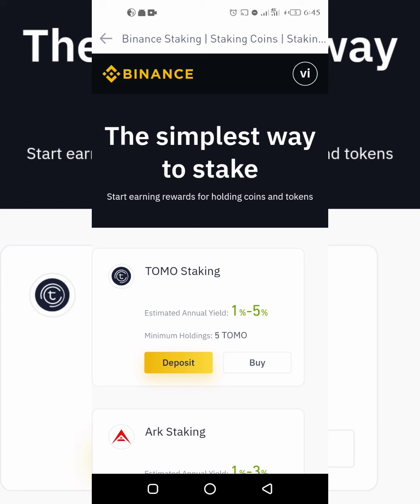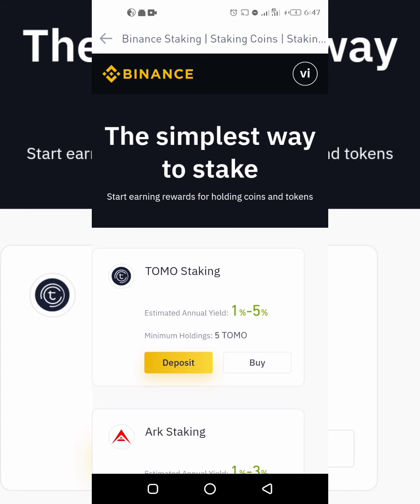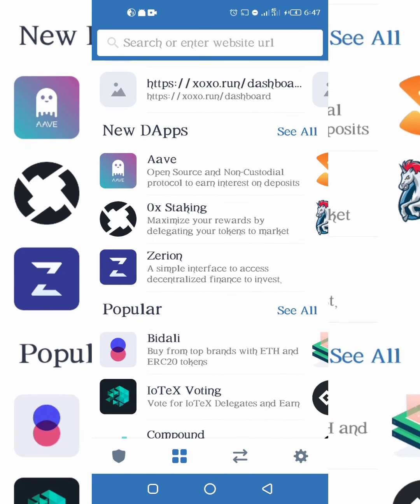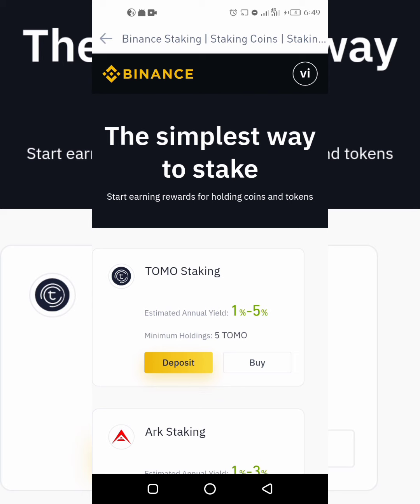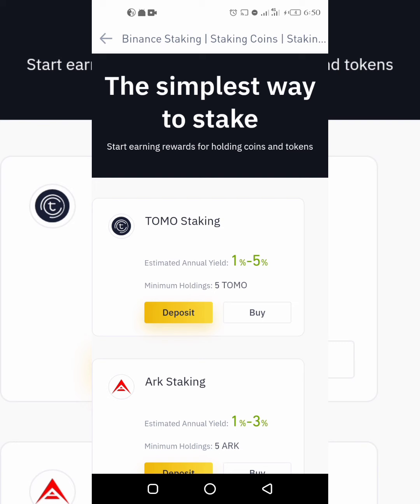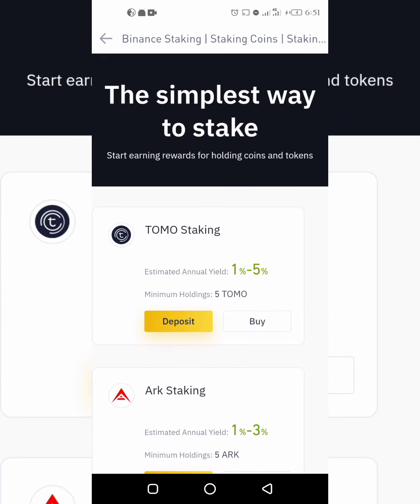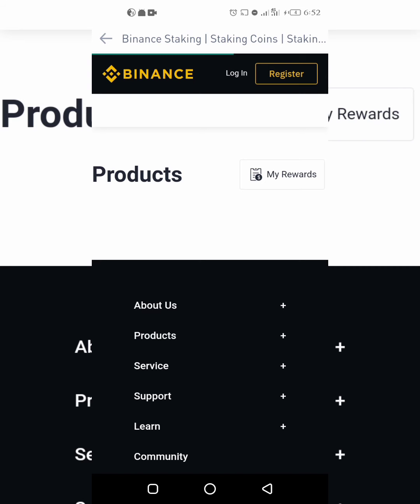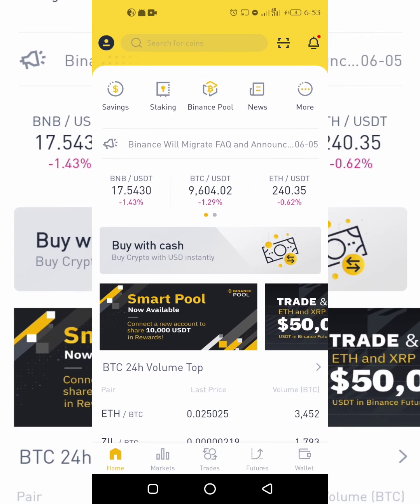How to stake on Binance (staking made easy) - Valucop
Learn How to Stake on Binance - crypto money making strategies.

BTC ADDRESS: 3AfqFHdNNMCpwvUxBv39SC6nvqTWZZY3eW

Ethereum address: 0xCCdde9207a27EA9059dD2AB3A1eddaccAEc04B66

How to make money from Bitcoin, cryptocurrency and Blockchain